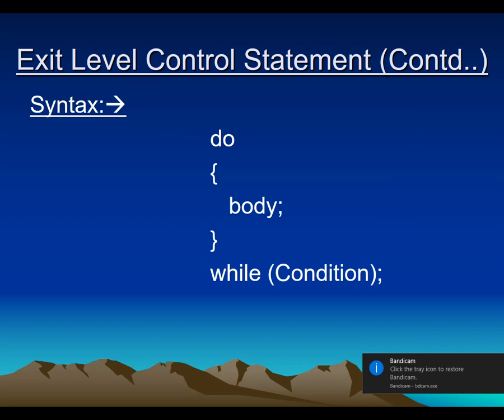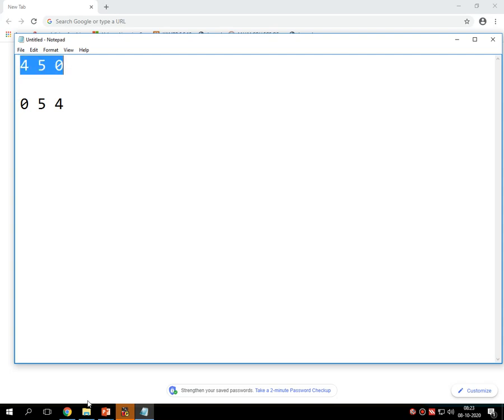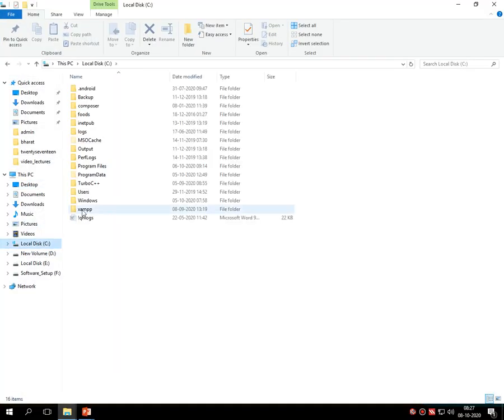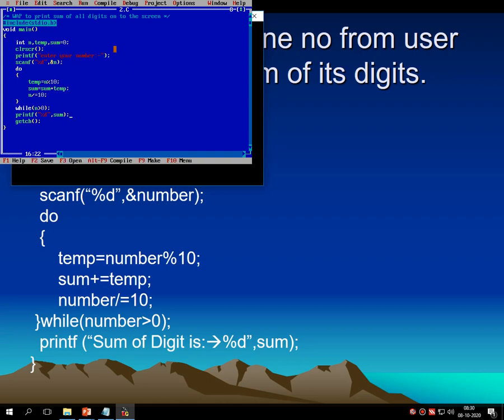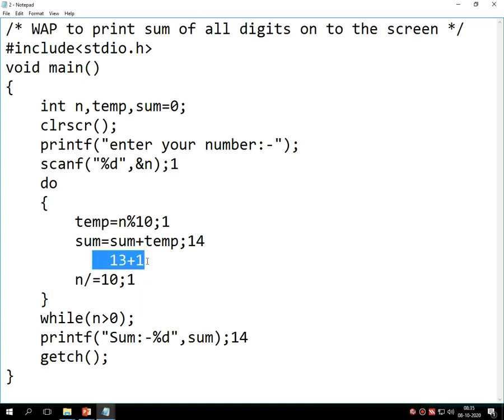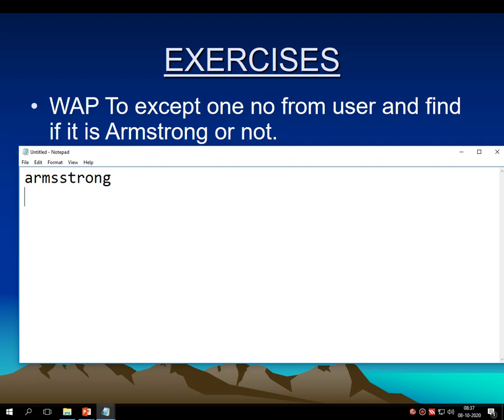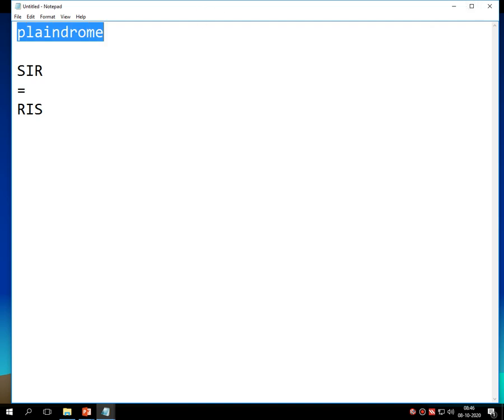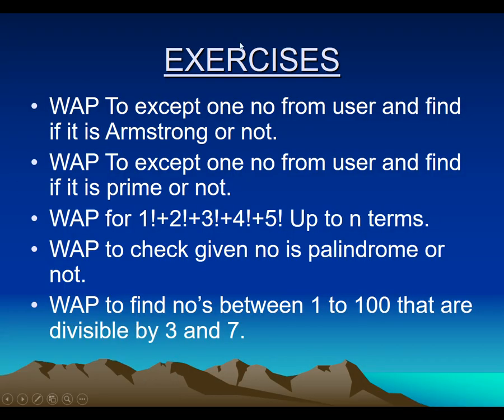UNIT-2 LEC-10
this lecture contains more practical example of do while loop